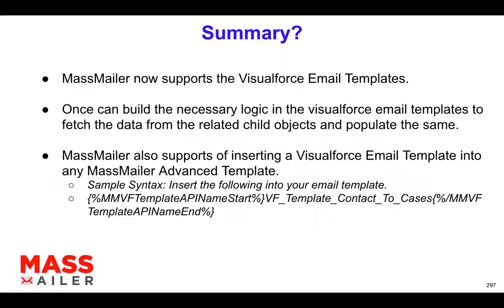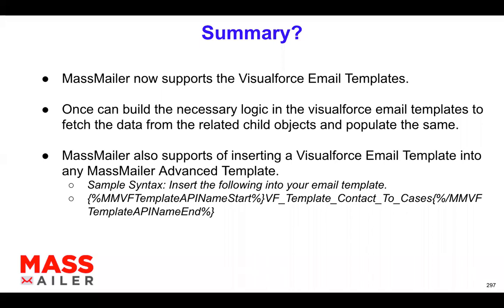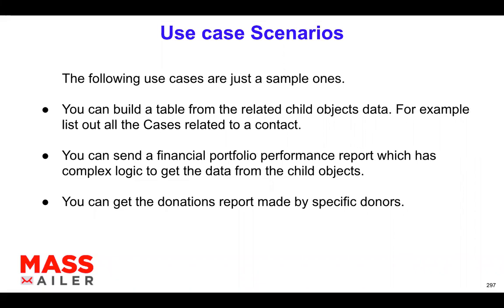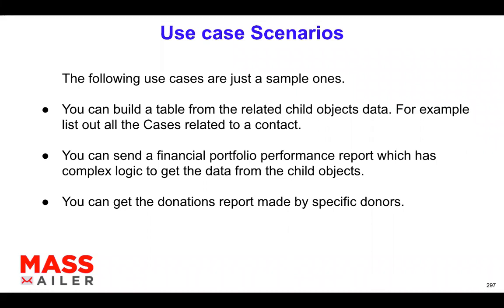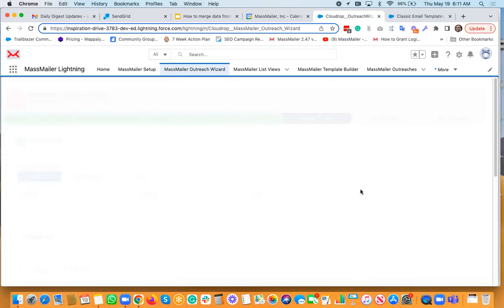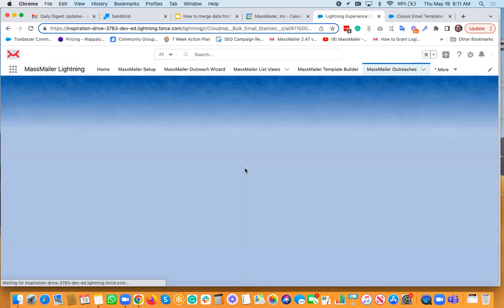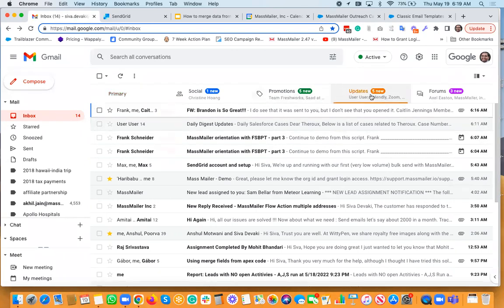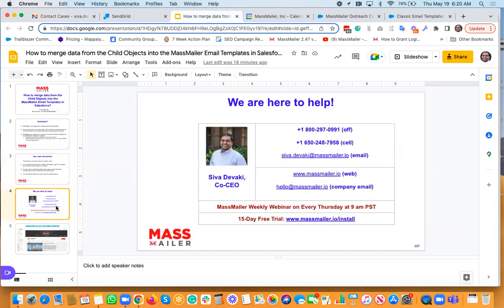How to merge data from the Child Objects into the MassMailer Email Templates in Salesforce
MassMailer let us you send mass emails or single email natively from within Salesforce. You can send emails to any standard or custom object. You can view the statistics like opens, clicks, bounces, and opt-outs, etc. You can send email alerts or drip campaigns via the process builder. You can send emails from Salesforce List Views, Salesforce Campaign, or from the advanced MassMailer List Views. You can create templates using the drag and drop editor.

➡️ What are the differences between Unique Clicks of Recipients and Unique Clicks of URLs in MassMailer